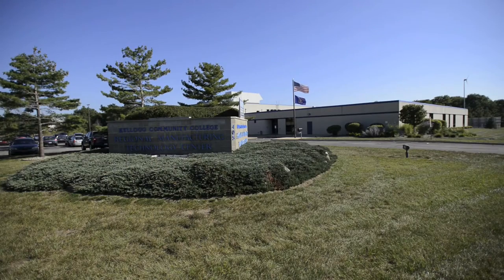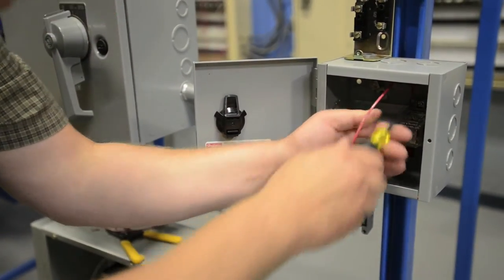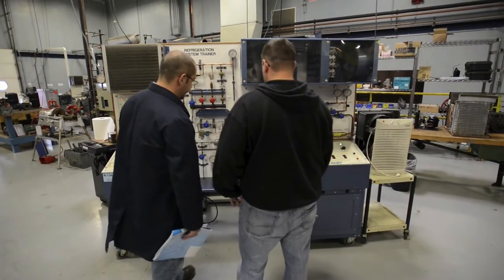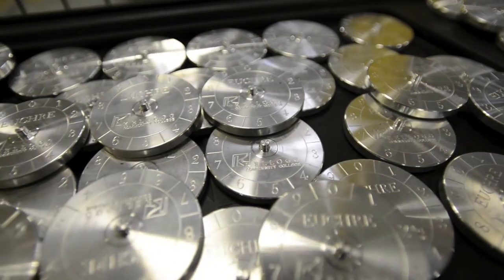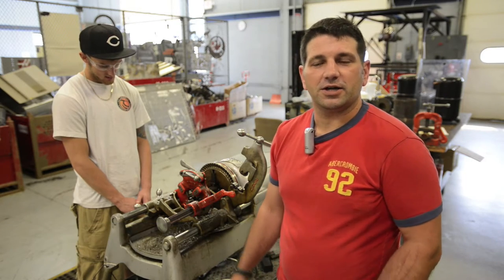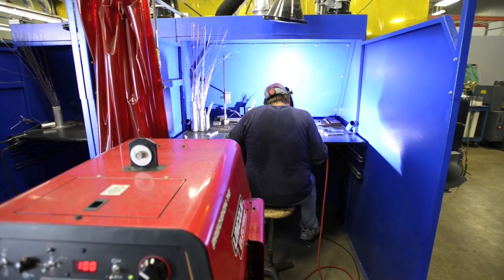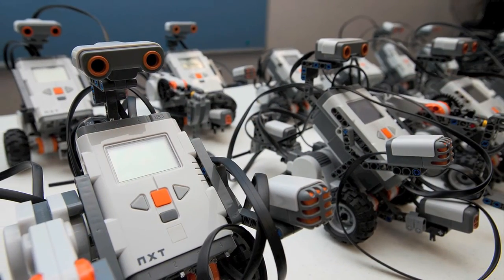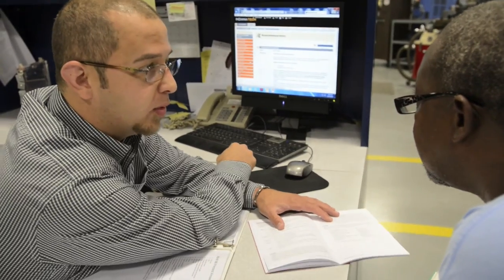Kellogg Community College's Regional Manufacturing Technology Center: A higher level skill set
Kellogg Community College's Regional Manufacturing Technology Center (RMTC) offers industrial trades training programs including concentrations in electricity and electronics; heating, ventilation, air conditioning and refrigeration; instrumentation; industrial technology; machining technology; pipefitting; tool and die; and welding. The RMTC is located at 405 Hill Brady Road in Battle Creek, Michigan.